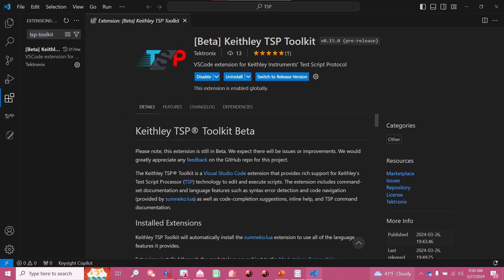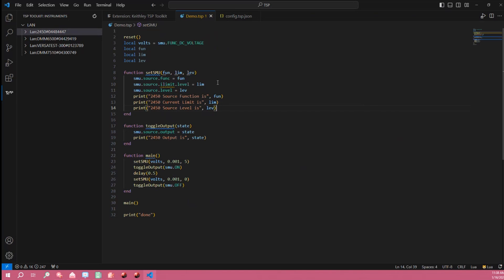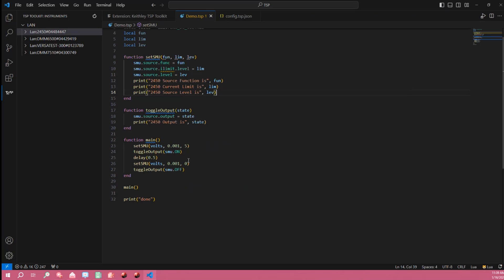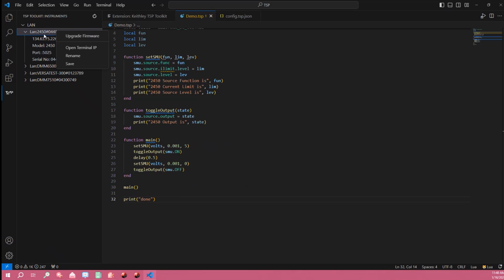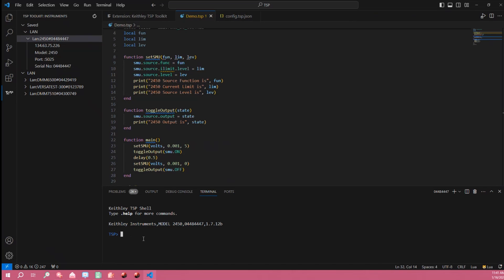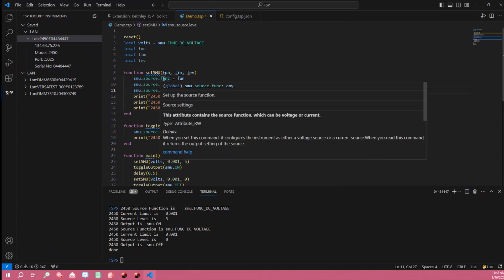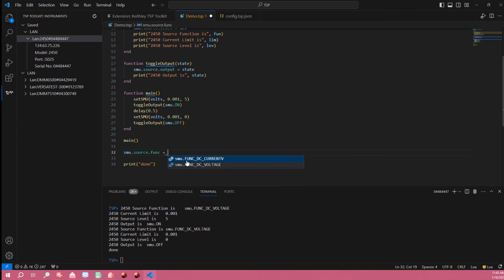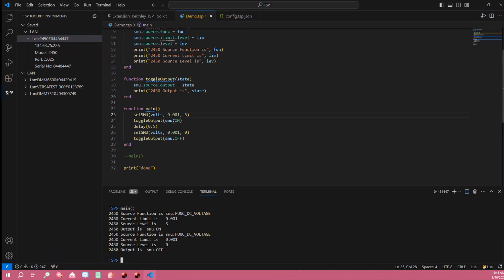Leveraging Test Script Processor (TSP™) Technology with Keithley TSP Toolkit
This quick demo video will guide you through some of the key features of the new Keithley TSP Toolkit, currently available as a Beta download on the Visual Studio Code Marketplace.

TSP Toolkit provides semiconductor manufacturers, validation engineers and reliability engineers with faster test script development while automating Keithley test instruments such as SMUs, DAQs or DMMs.